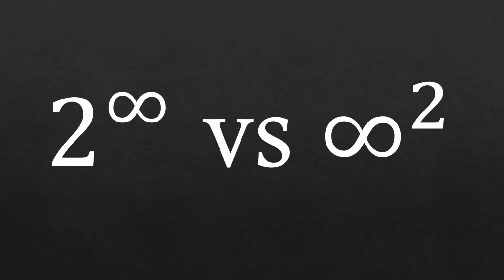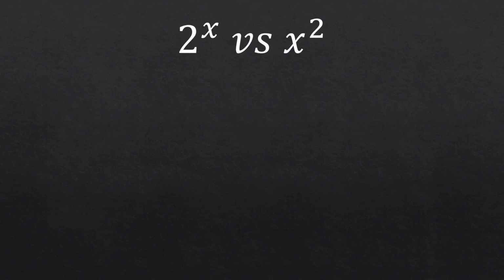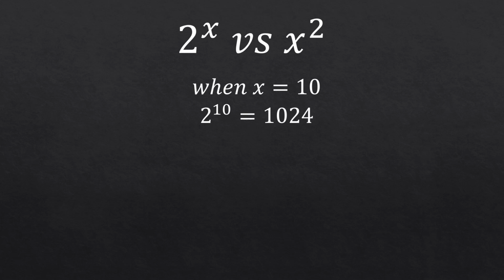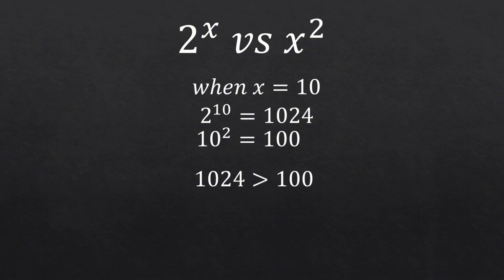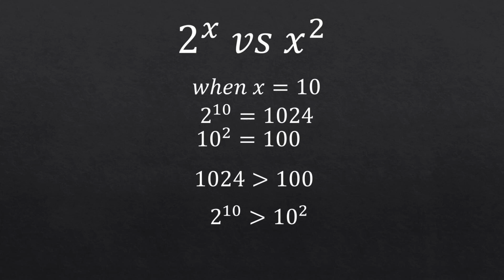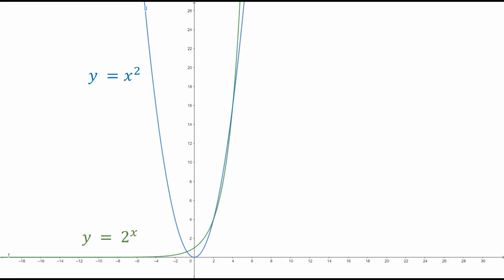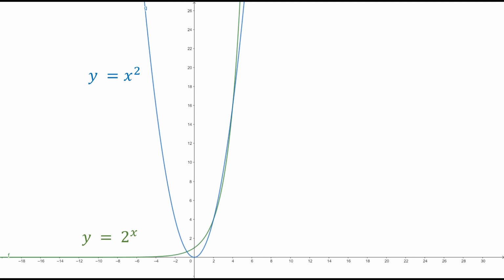Which one is larger?